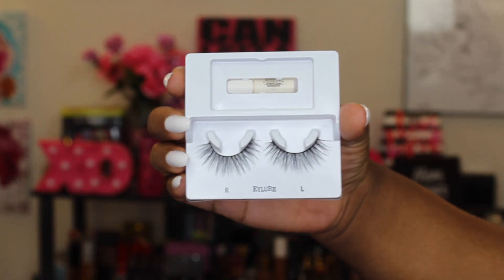Ulta Beauty Haul | Makeup Revolution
💎💎💎 Gems Beauty Box

💎 Wanna Save Money Online shopping?!

💎 Things I Am Wearing:

💎 Lipstick Combo:
Nicka K Lip Liner- Indigo
Wet & Wild Liquid Catsuit- Oh My Dolly
Anastasia Lip Gloss- Rio

💎 Like My Contacts In this Video? Shop Pinky Paradise

QueenGemBeauty
(it can be stacked if you buy more than one pair of lens)

     👑💎Popular Uploads 👑💎

QueenGemBeauty

@PlanLikeAQueen (Planner Instagram)

QueenGemBeauty